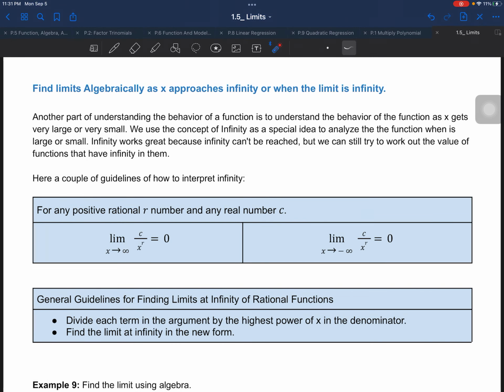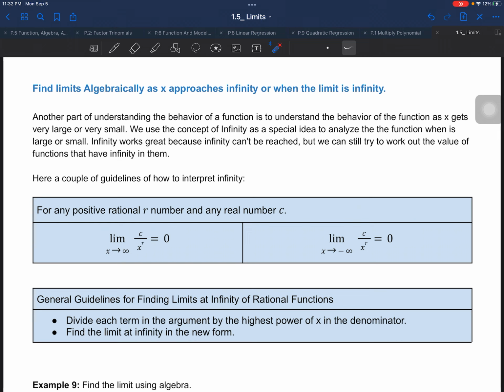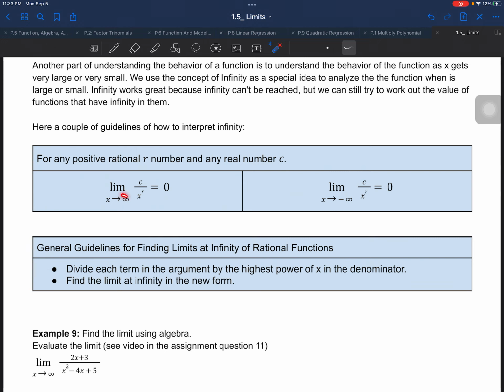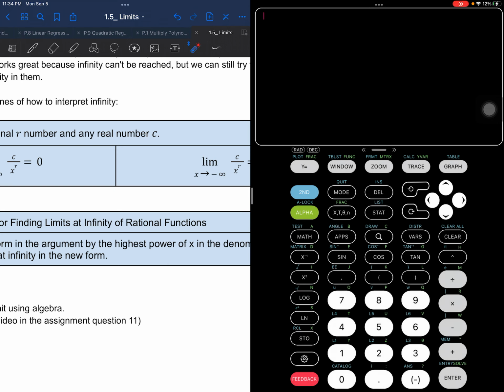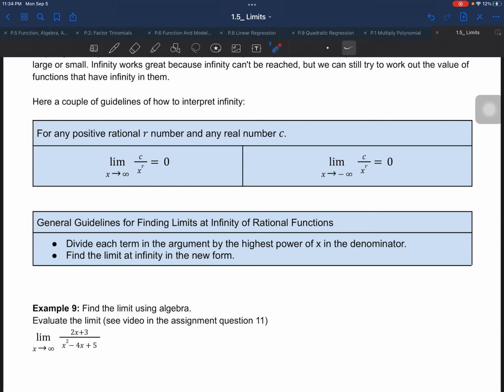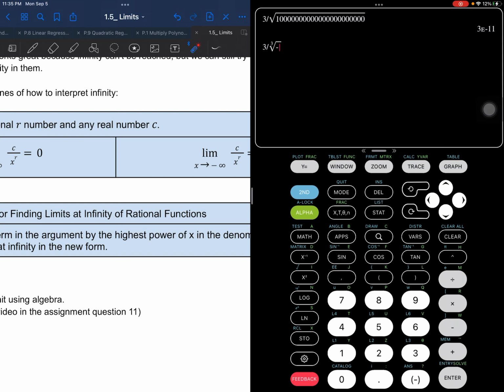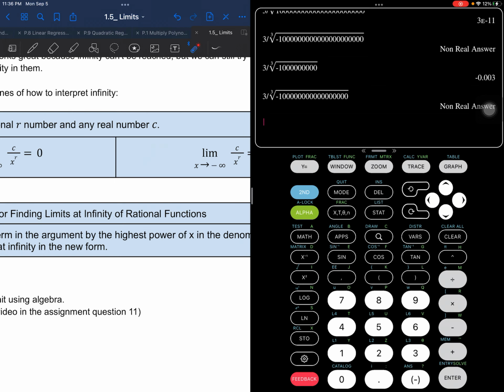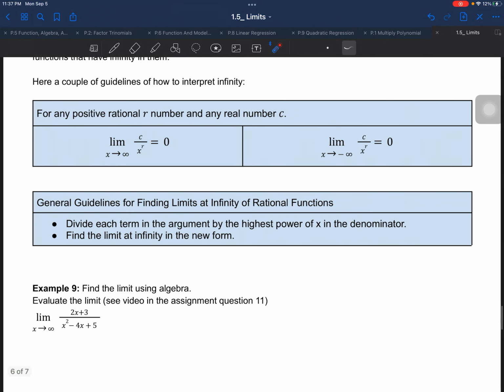1.5 Intro Infinity Limits